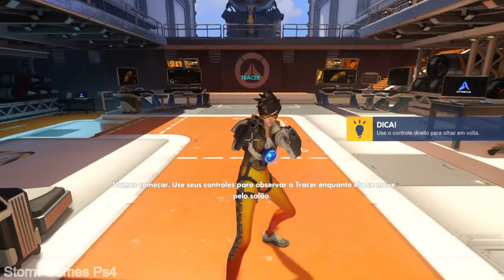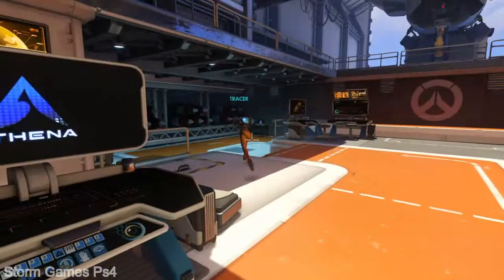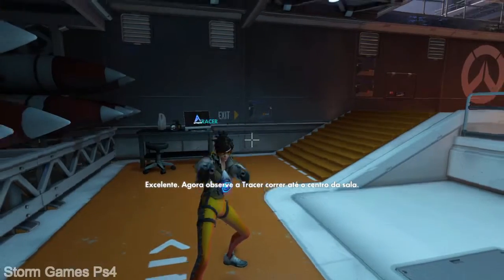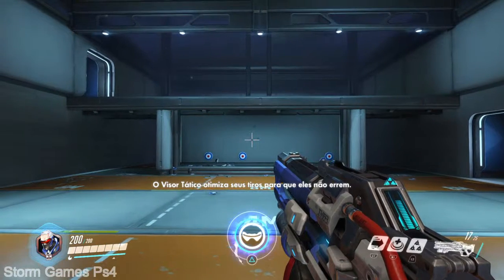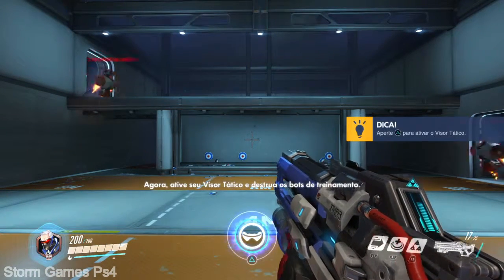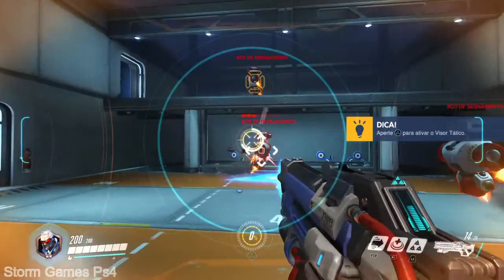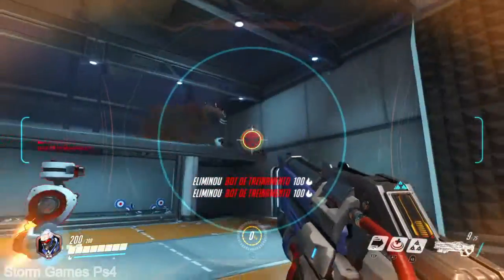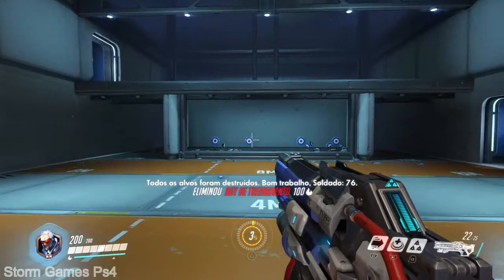↳ Overwatch - Beta ↴ - Treinamento